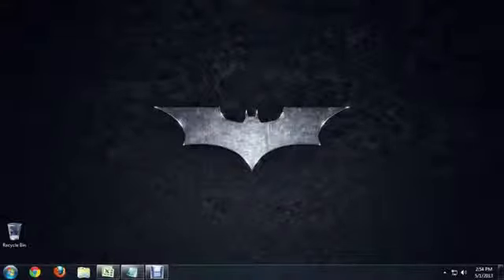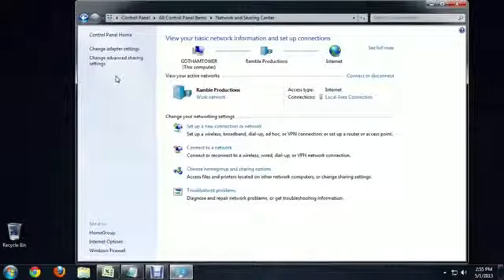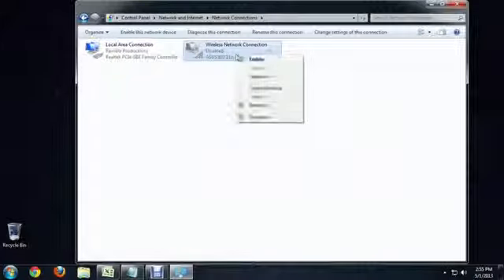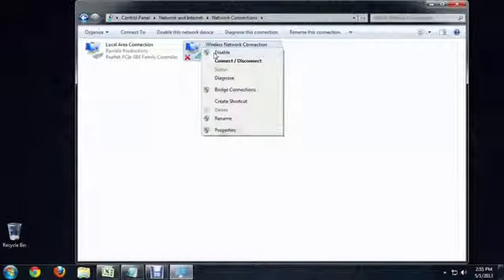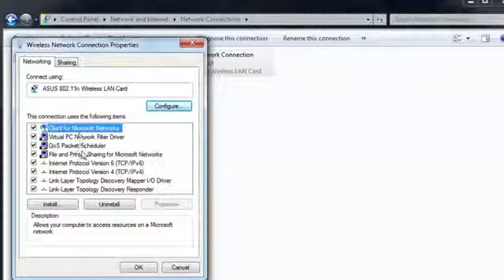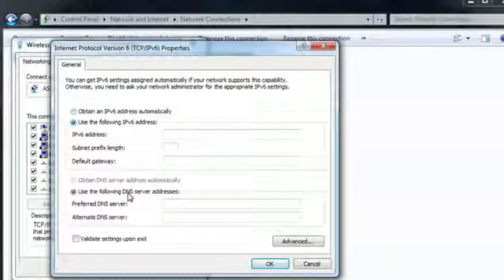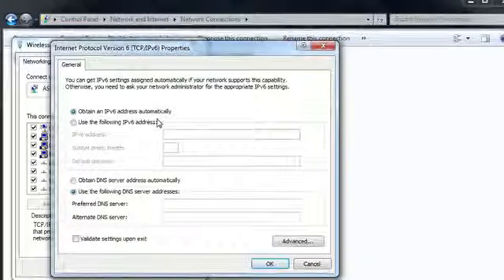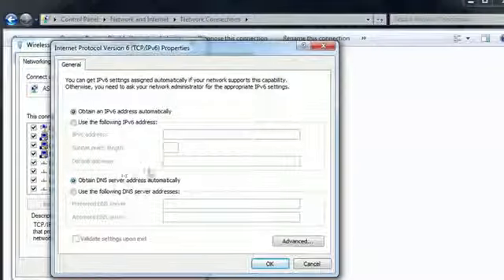Do I Need to Change My IP Address to Use My Modem Router for Wi-Fi Tech Niche161